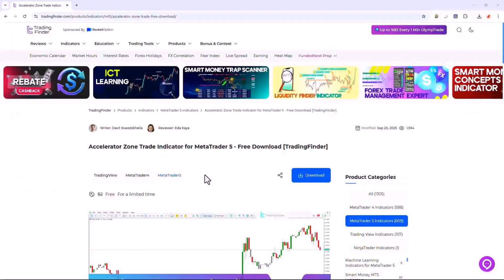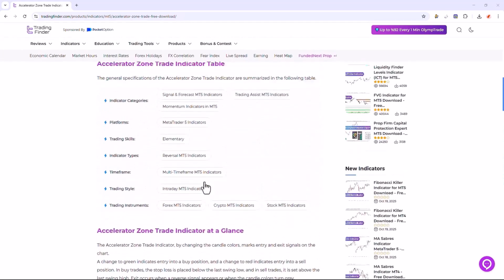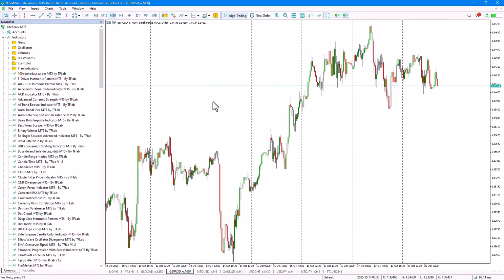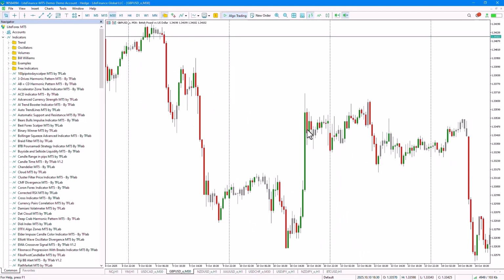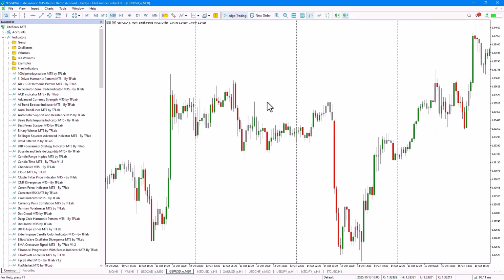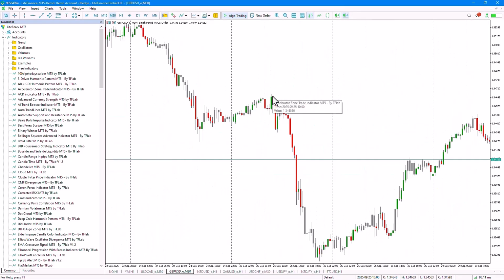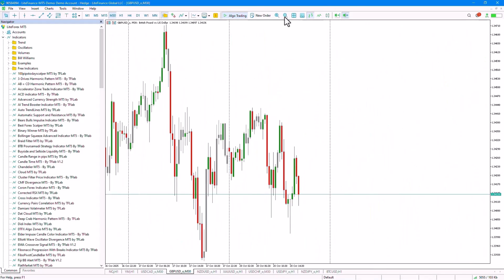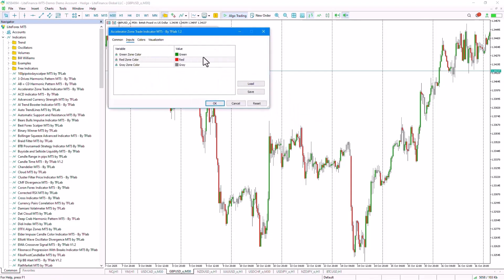⚡️ Accelerator Zone Trade Indicator for MetaTrader 4/5 - Free [TradingFinder]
📊 Accelerator Zone Trade Indicator for MT4/5 — Boost Your Market Timing!

The Accelerator Zone Trade Indicator is a combination of two main oscillators, AO (Awesome Oscillator) and AC (Accelerator Oscillator), in the MetaTrader 4 platform that examines the direction and momentum of price movements.

00:00 intro
00:13 Download the indicator
00:33 adding the indicator to the chart
02:33 Accelerator Zone Trade Indicator settings  section